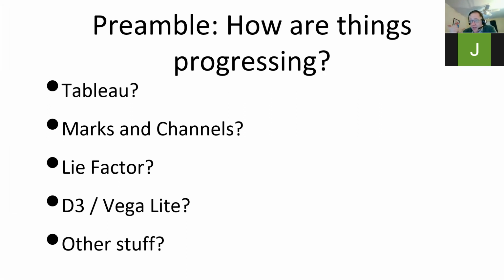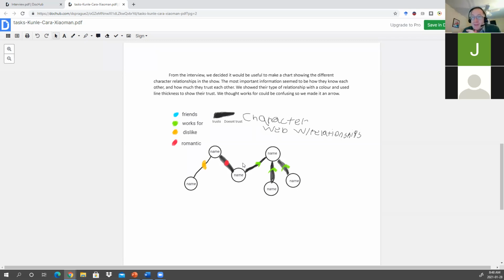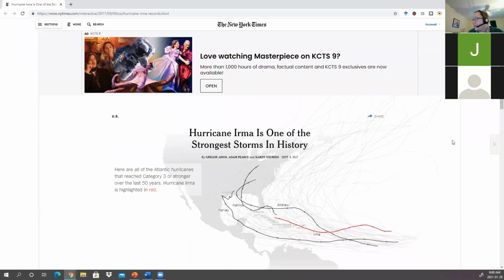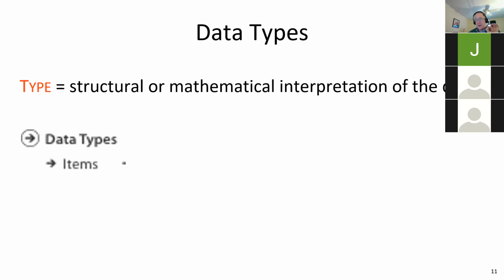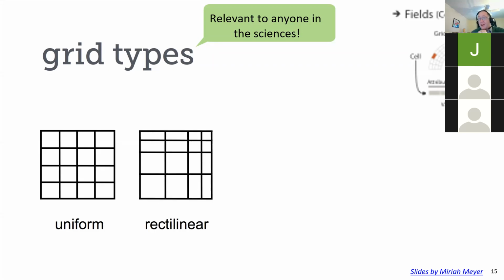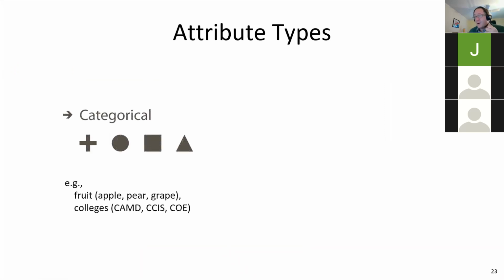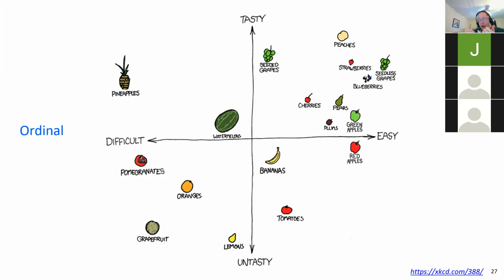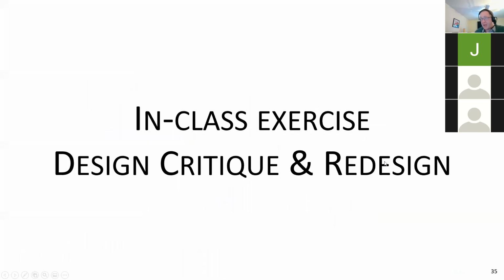L05 DataTypes ITEC2100 W21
A look at data types and how to think about data.